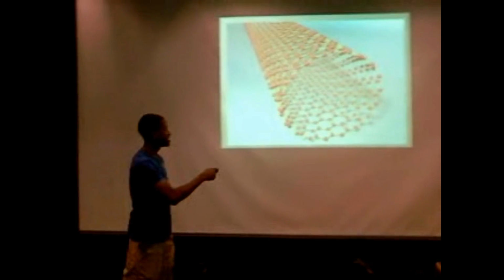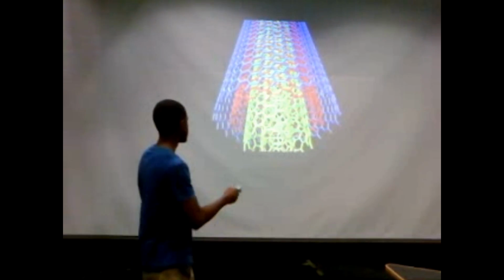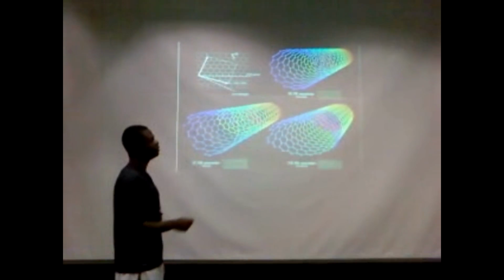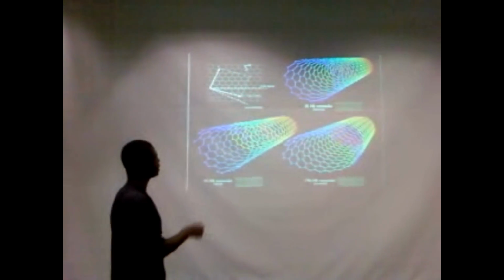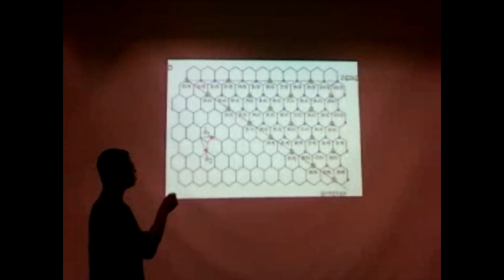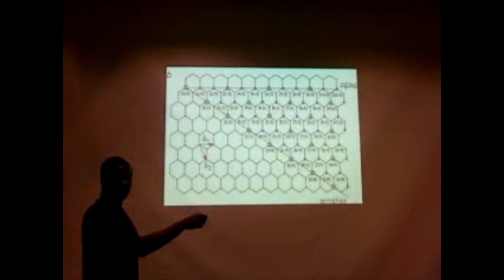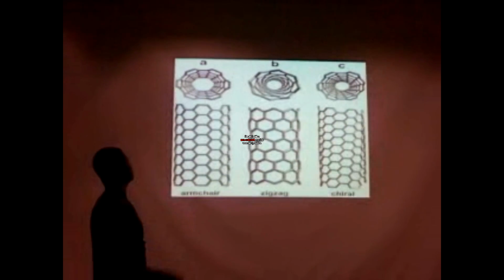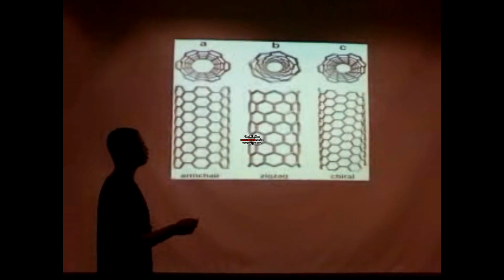NorthStar Academy 2009: Digital Carbon Nanotube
Creating background information support to accompany the "Digital Carbon Nanotube" displayed in the Insight Lab's SCUBE system